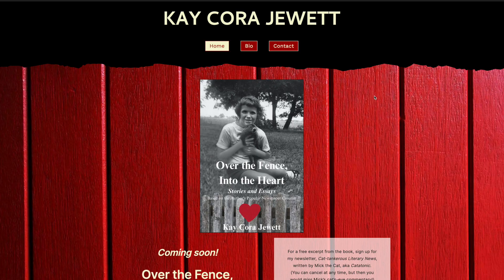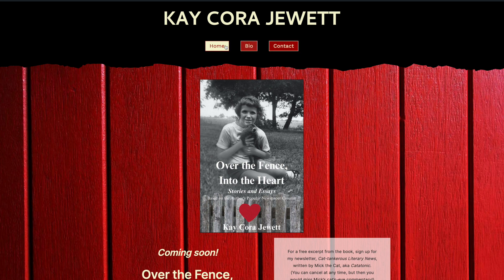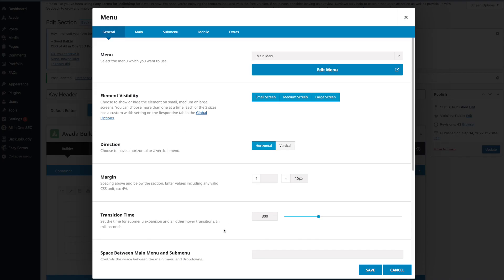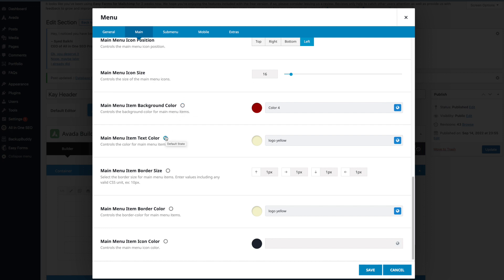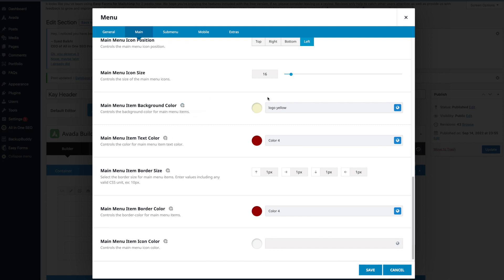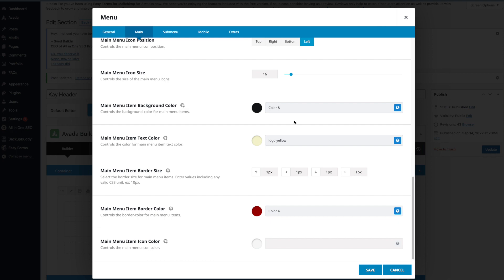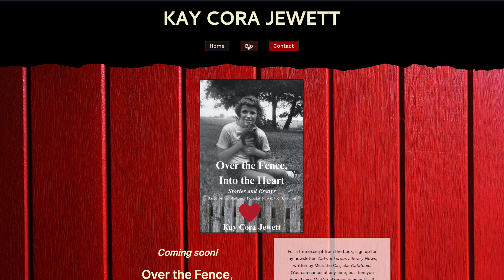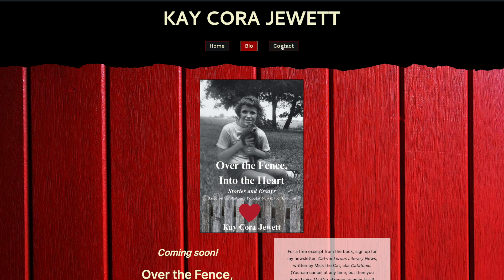Avada custom header menu hover color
Avada WordPress theme changed their interface for changing their custom header menu hover color.